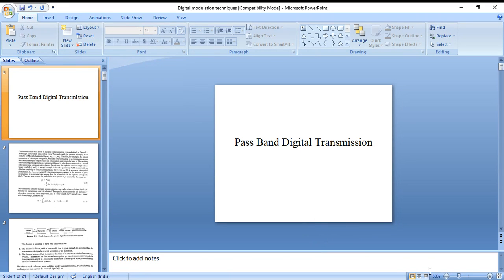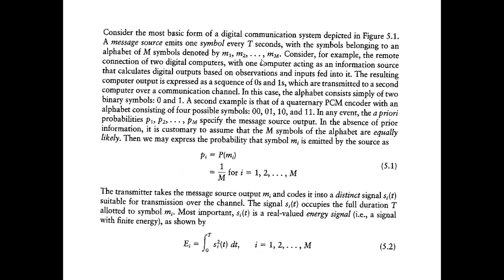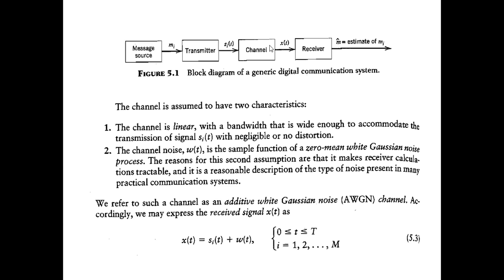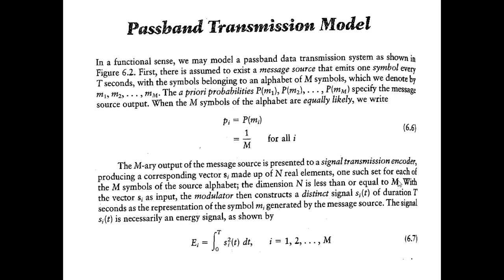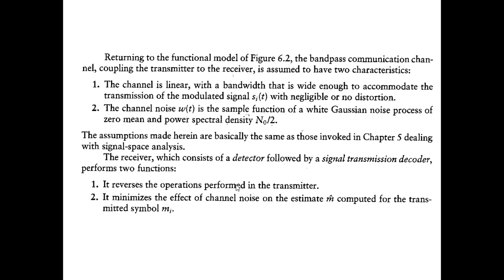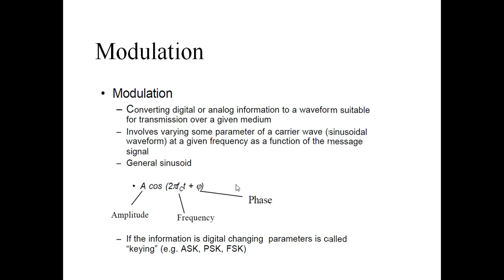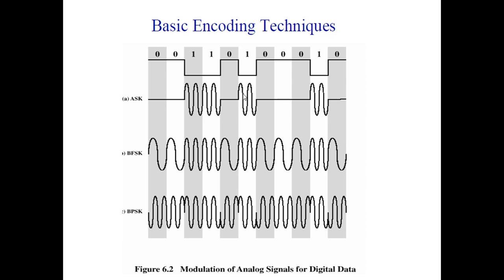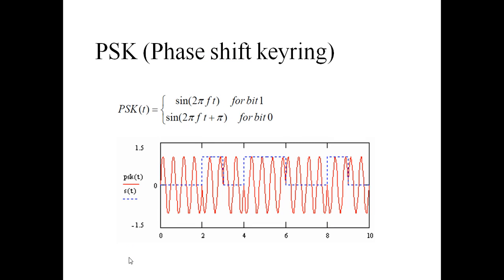Lecture 09 Pass band Digital Modulation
This lecture deal with the pass band digital transmission model and basic of digital modulation techniques.